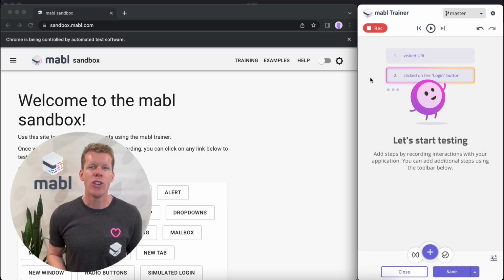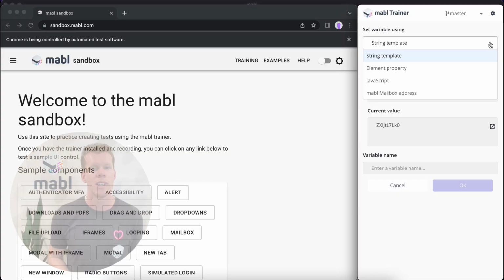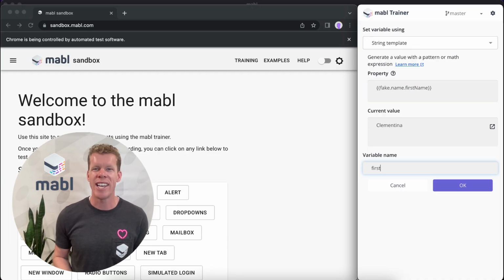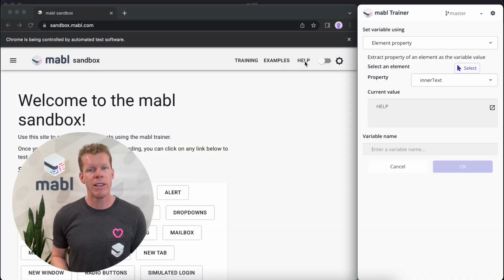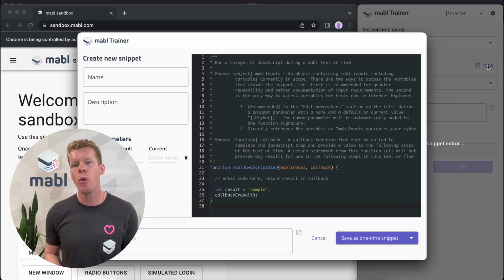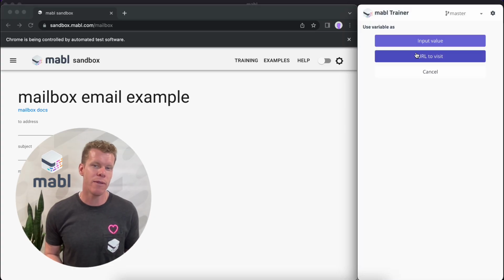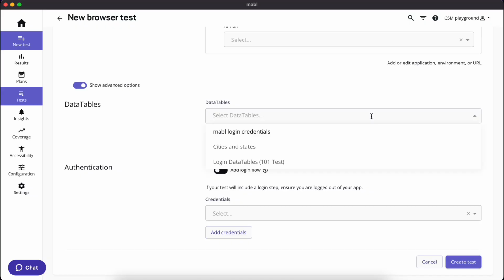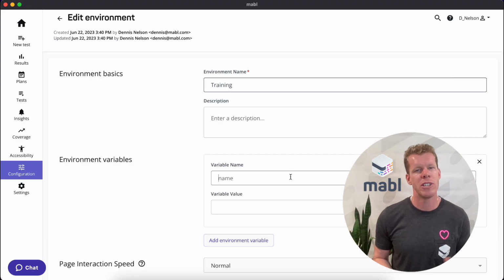Drive Dynamic Test Scenarios with Variables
Eliminate the maintenance burden of brittle, hardcoded data and transform your static scripts into intelligent, dynamic automated tests. We’ll show you exactly how to leverage variables in the mabl Trainer to handle real-time application data and execute seamless cross-environment validation.

Integrating variables into your testing strategy with mabl lets you:

• Maximize Test Portability: Decouple data from your logic to run the exact same test case across different environments (Dev, QA, Prod) using environment-specific variables and credentials.

• Build True End-to-End Validation: Capture live data during execution, such as unique Order IDs or email tokens, and dynamically reference them in later steps to verify complex, multi-stage user journeys.